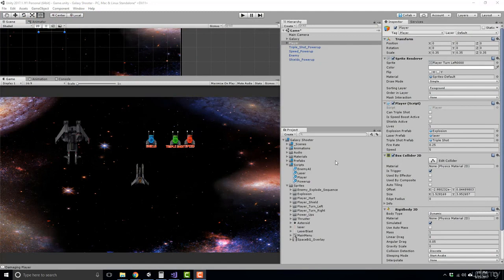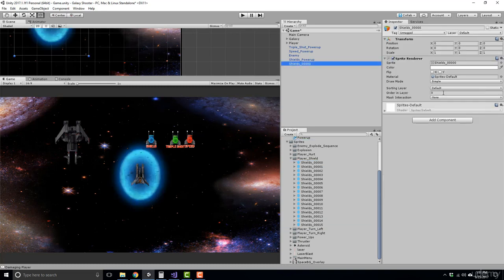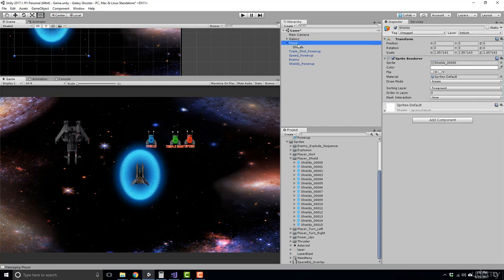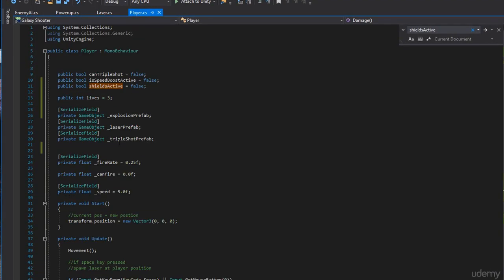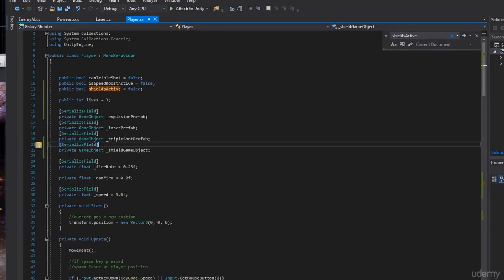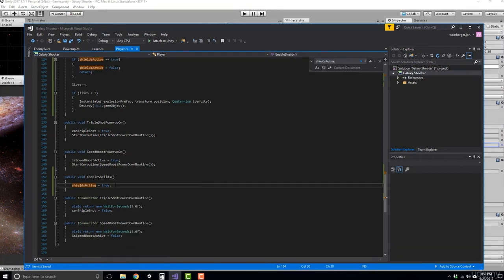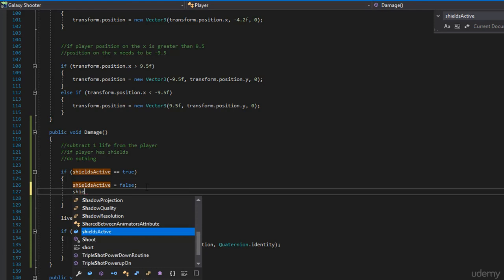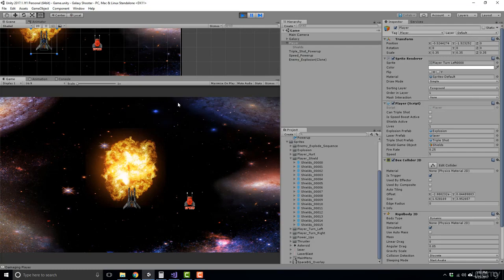4 Visualize Shields